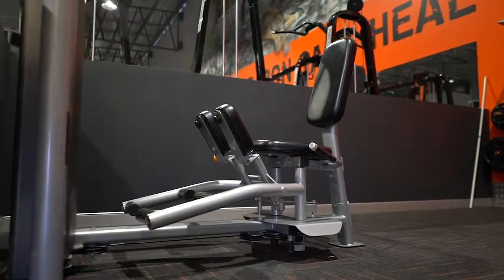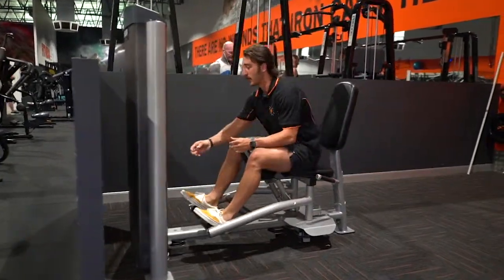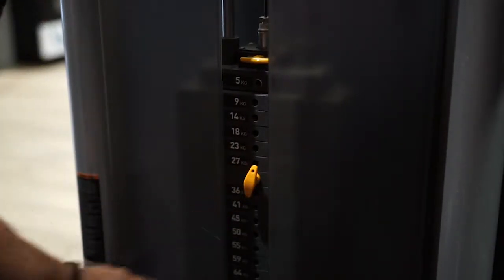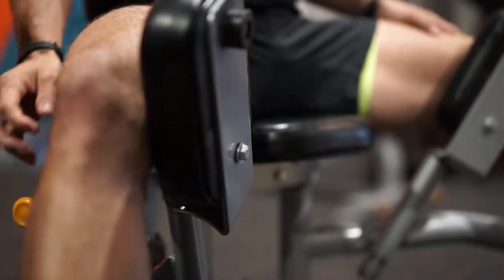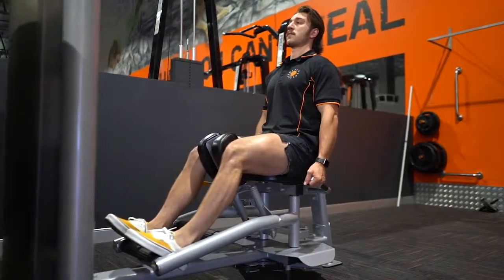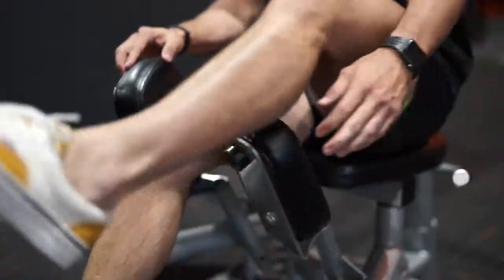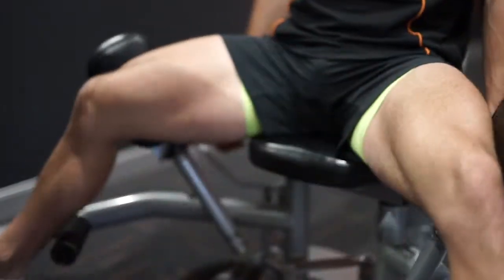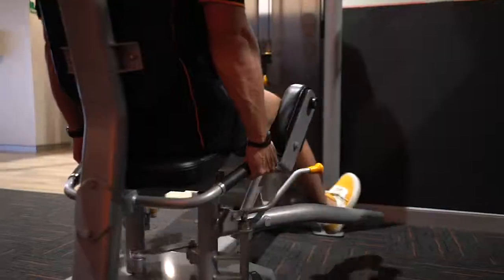How To Use The Hip Abductor Machine!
Watch and learn as our PT manager JD takes you through the PROPER way to use the abductor machine for a more efficient inner/ outter thigh workout!